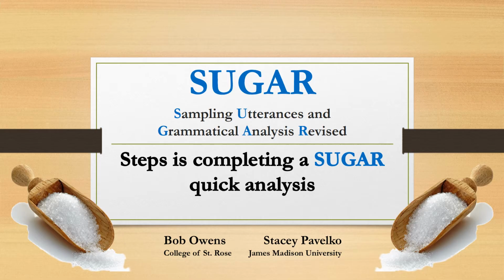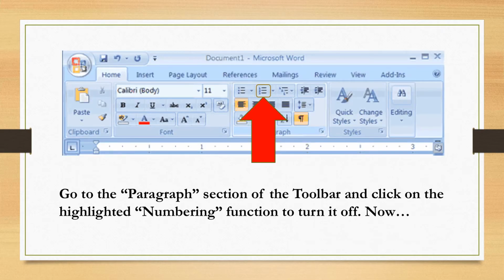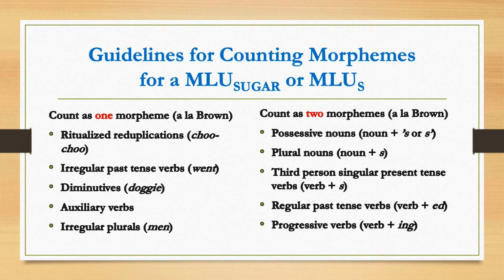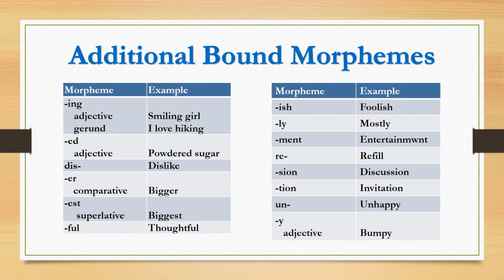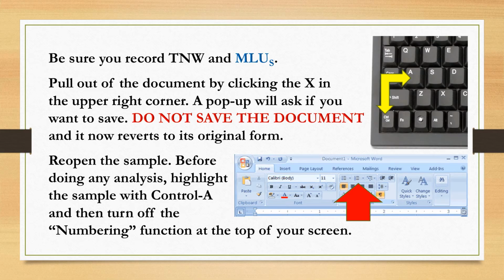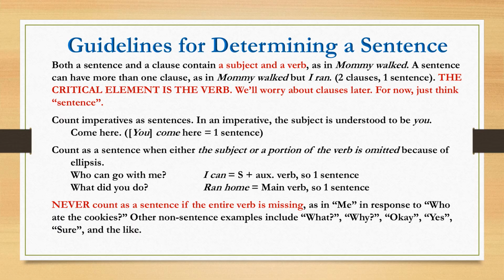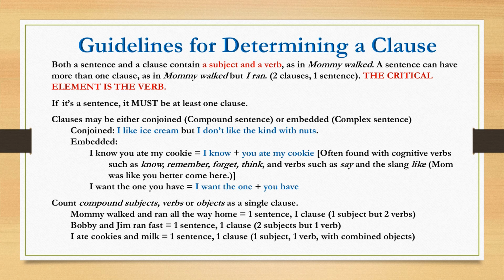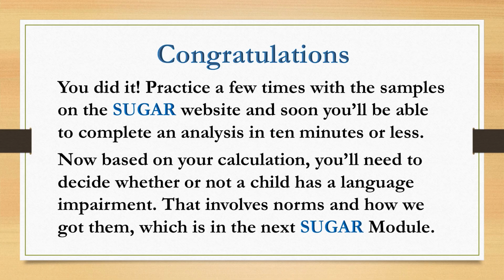SUGAR 05 Steps in a SUGAR quick analysis